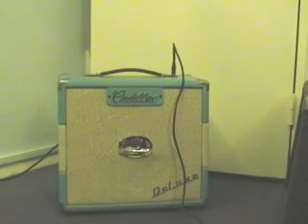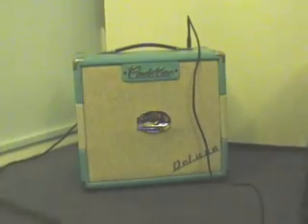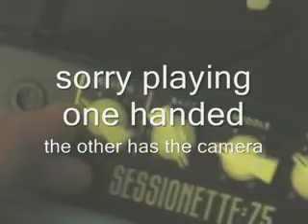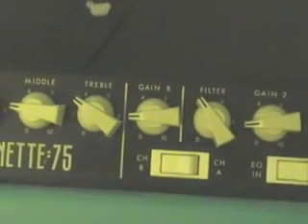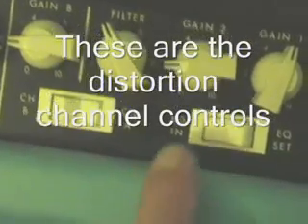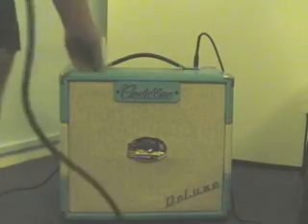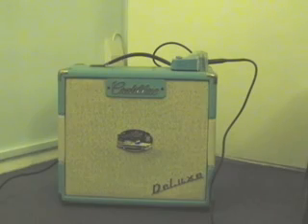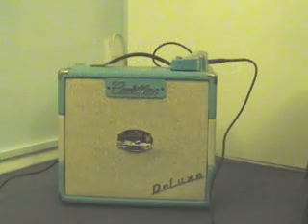session sessionette 75 ( award ) My Elvis Tibute amp mp3.avi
This is a Session Sessionette 75 all Transistor amp, made in the 1980`s they are great amps and one of the closest i have found to give you that vintage twin valve sound, they were said to be the British Boogie but i think not so, maybe for its time trying to emulate a valve amp, then yes, I use it in my Elvis 50`s Tribute band and much prefer the sound of this to a Peavey classic i once tried, hopefully i can give you an idea of the sound it produces. If you use it with an MXR micro amp or booster pedal it gives even more of a valve sound i found.
I have recovered it to look like something out of the 1950`s and from a passionate young lad i iused to be when once i owned a WEM dominator, you know the triangle wedge shaped 18 watt valve amp that now fetches rediculous money. i Think you get the idea.